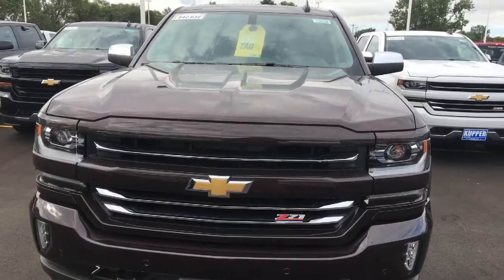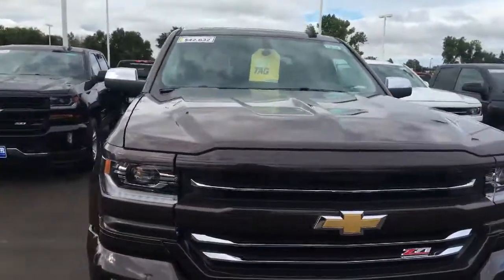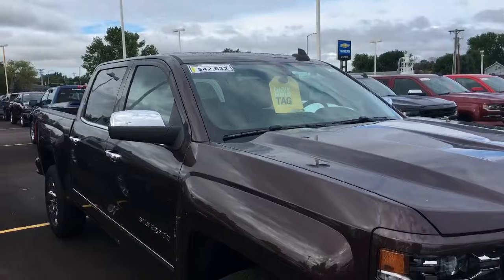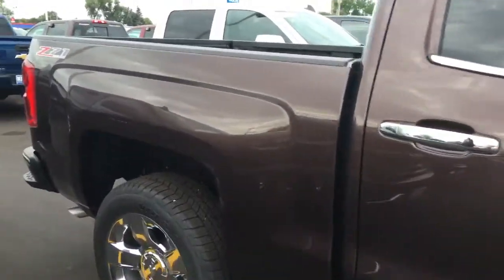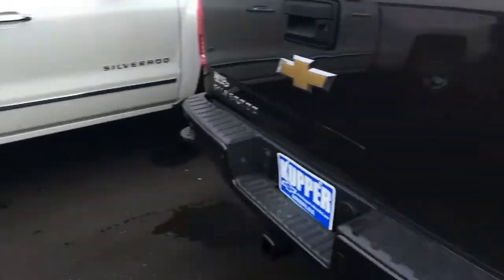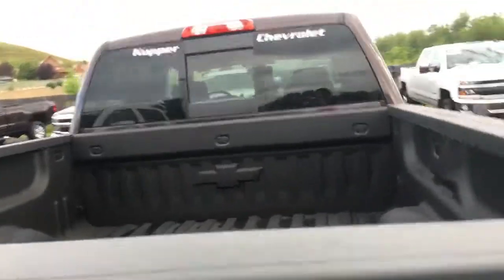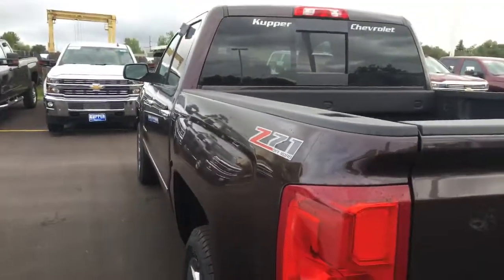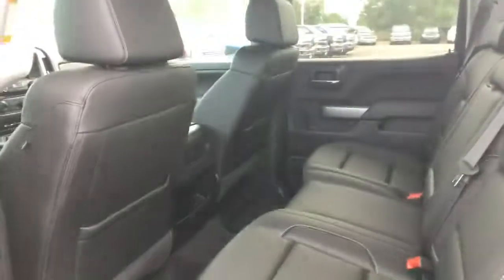2016 Silverado video for Harlan